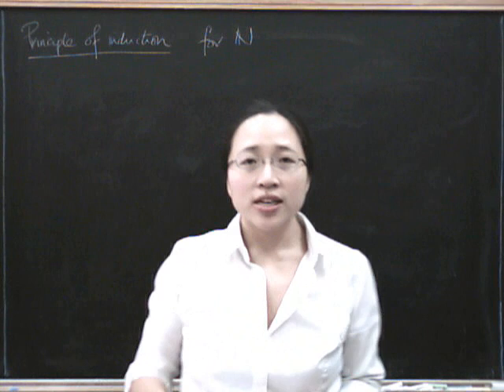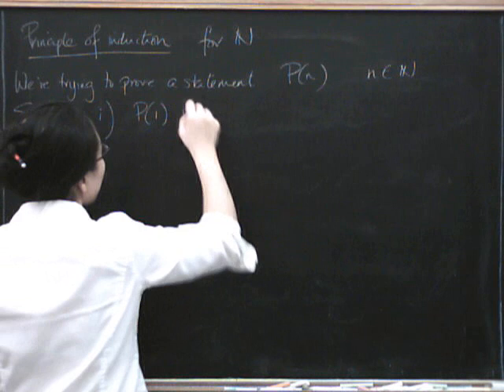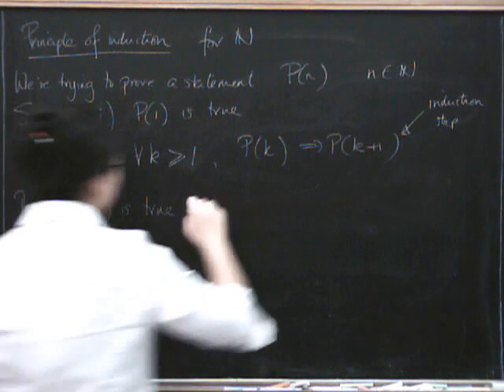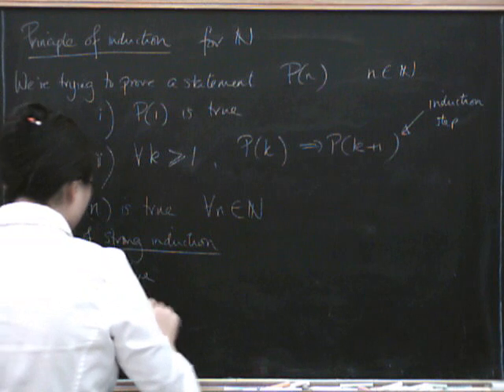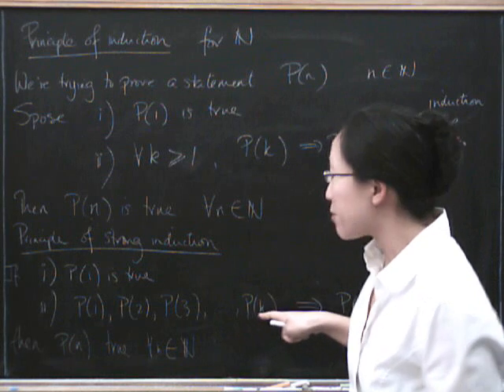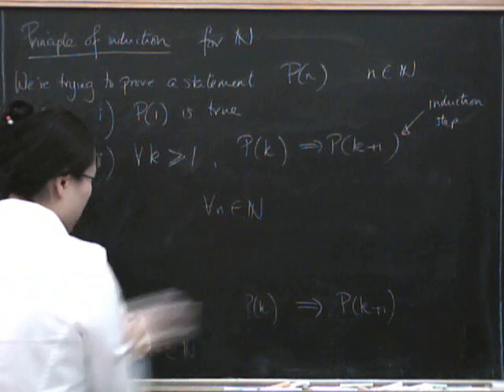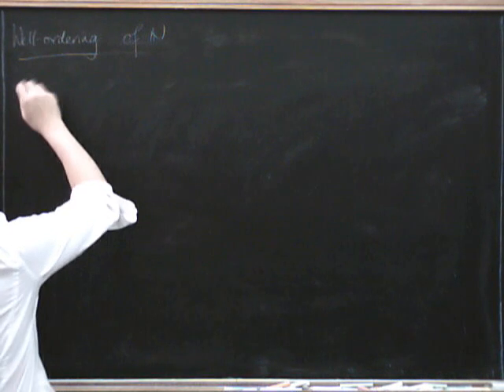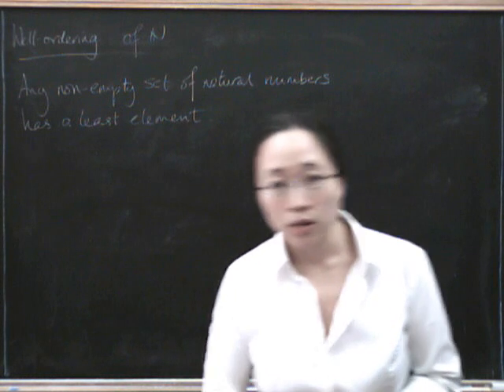Induction 10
The principle of induction, the principle of strong induction and the well-ordering principle